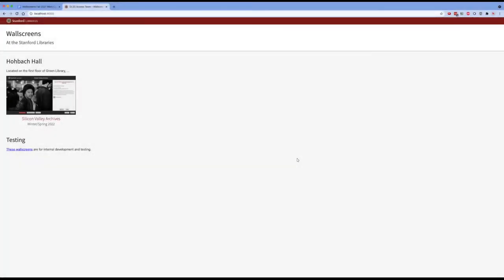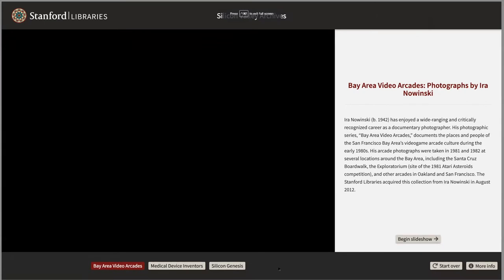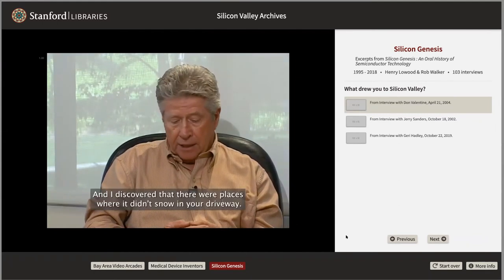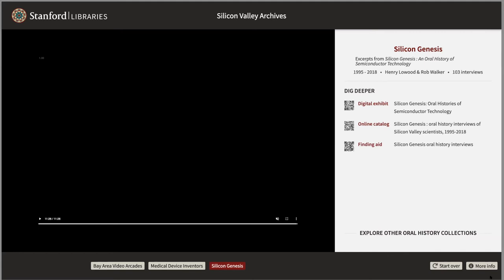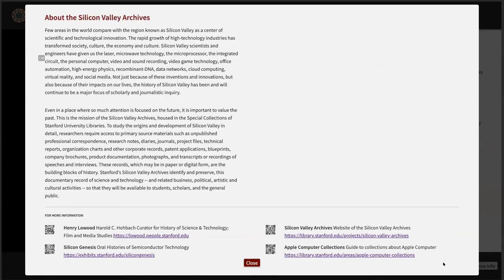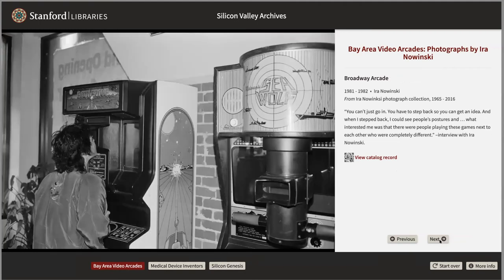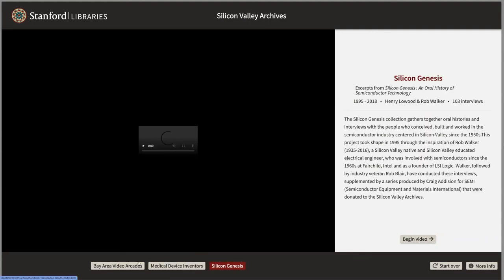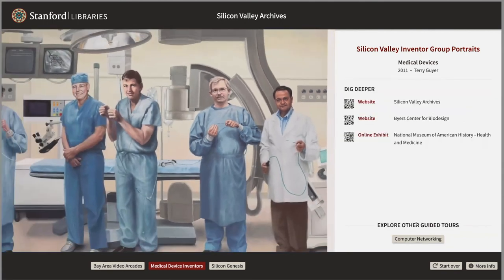Wallscreens - Sprint #2 Demo